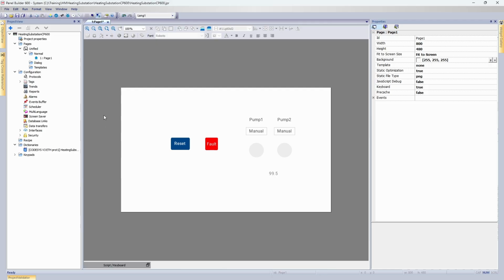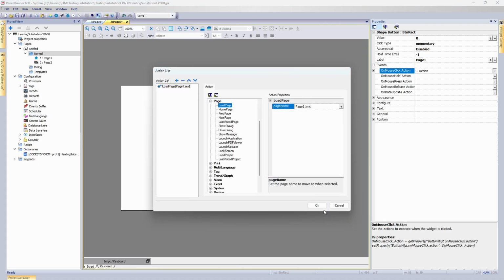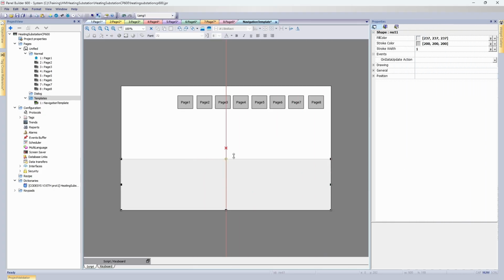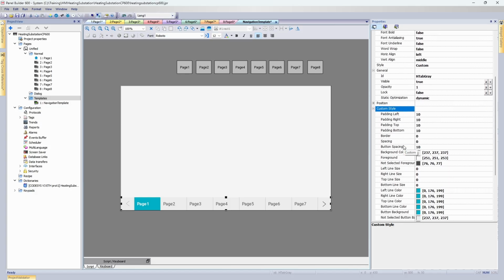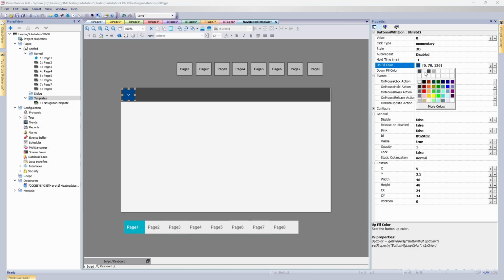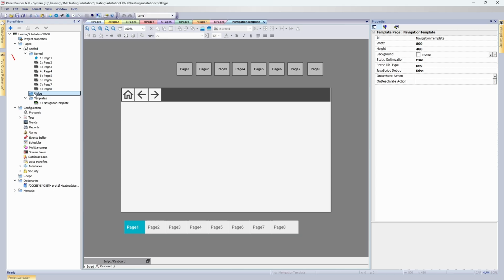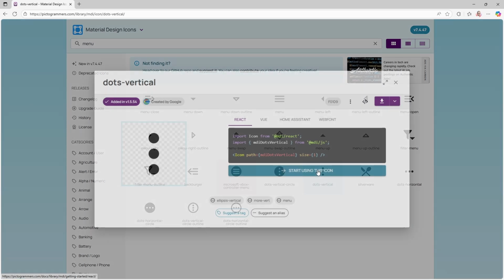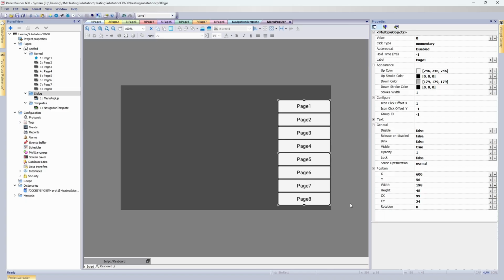Intro to CP600. Chapter 3: Navigation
Third part of IntroToCP600, in which we talk about pages, templates and dialog pop-ups.

0:00 Intro
0:46 New page creation
1:15 Events and actions
3:21 Templates
5:30 Tabs navigation
7:42 Heat maps
8:47 Navigation bar
9:27 Icons
11:14 Dialog page
14:32 Dimmed background